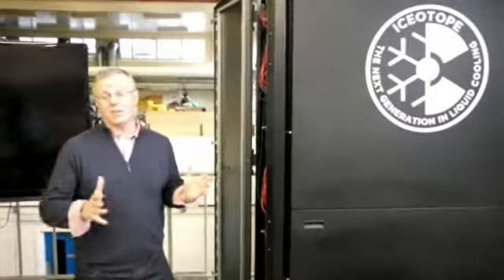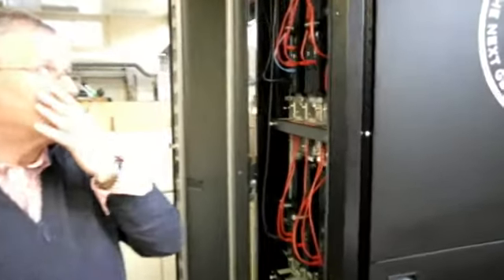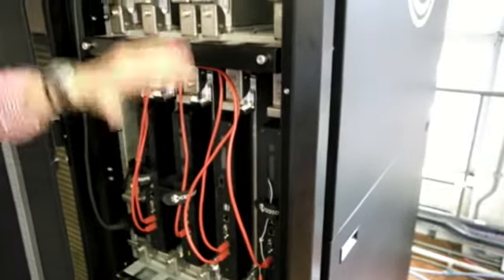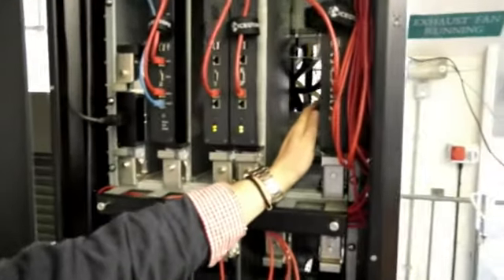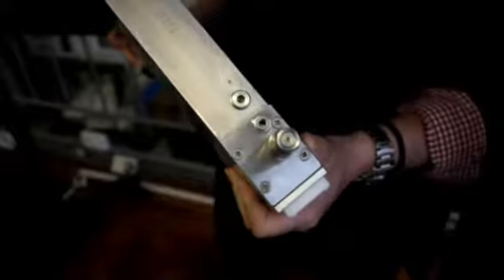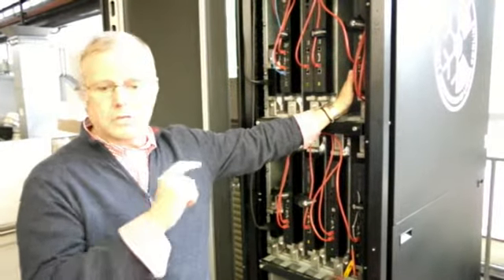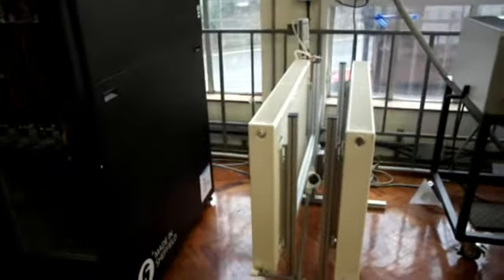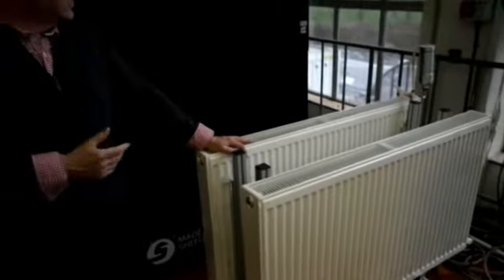Iceotopes shows off fully immersed liquid-cooled servers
COOL SERVER MAKER Iceotope has demonstrated its fully immersed liquid-cooled server system that's currently in operation at the University of Leeds.

Using a non-conductive liquid, the sever systems has a low-dielectric constant so, as far as the electronics inside are concerned, the liquid acts like air meaning they can be submerged in it.

However, because there are no fans or moving parts needed to pump the liquid around because it naturally expands as it takes heat away from the electronics, Iceotope's server system uses 25 percent less power on the IT load than traditional systems.

Iceotope says the server system is 90 percent efficient at capturing heat from the submerged servers, which can then be transferred and reused to heat other devices - such as domestic radiators - up to 50 degrees Celsius, thus doubling carbon savings.

Iceotopes' submerged servers have already gained interest from many companies looking to install the technology.  µ